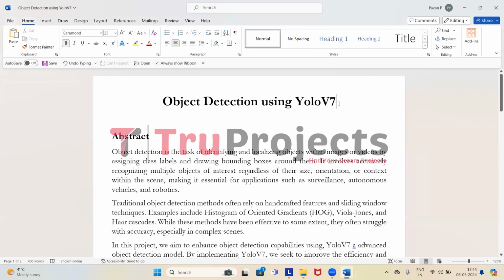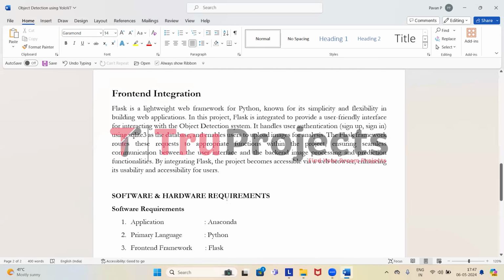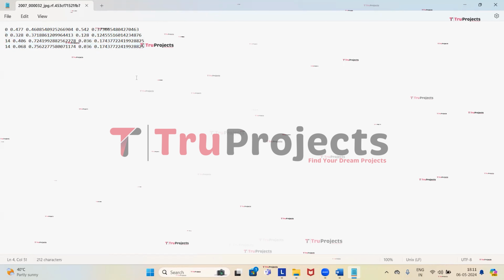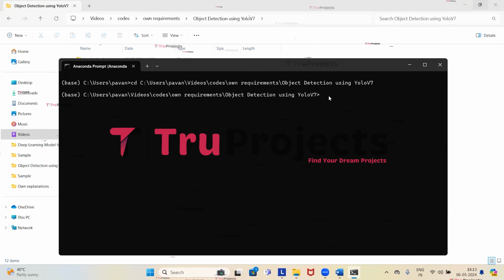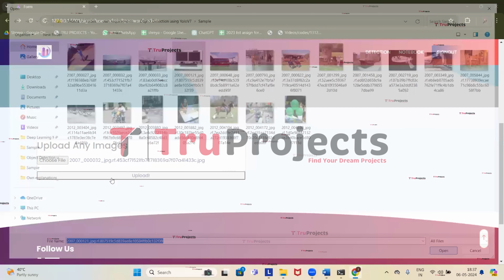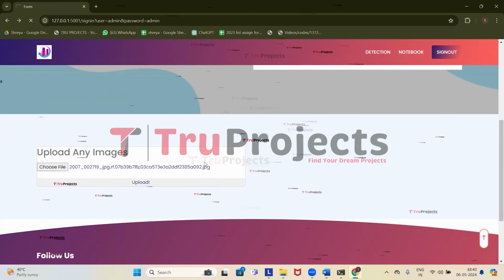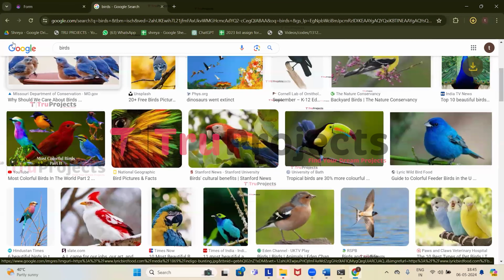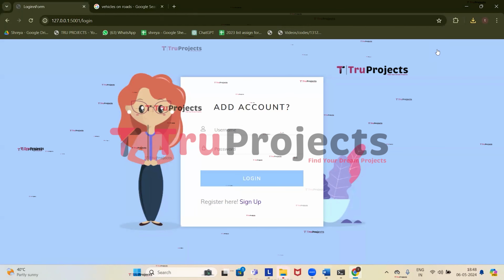Object Detection using YoloV7